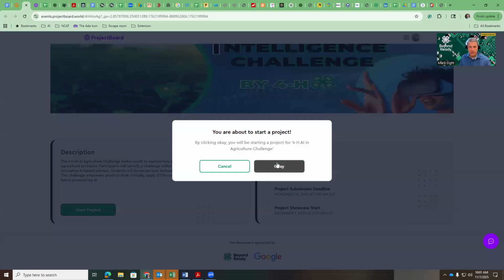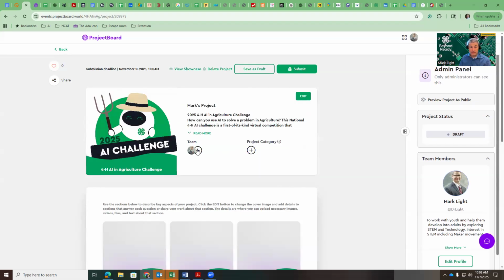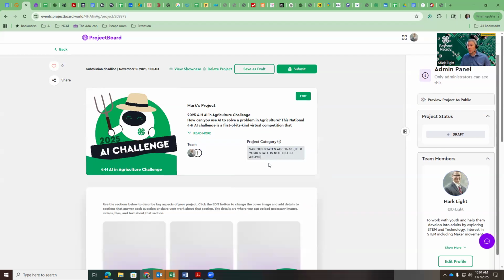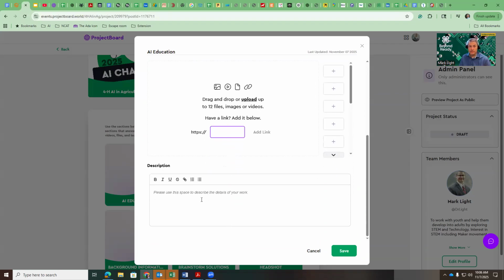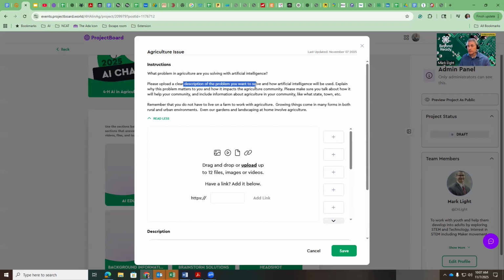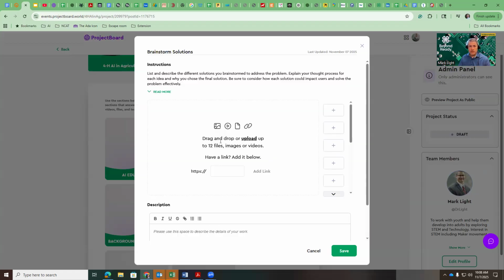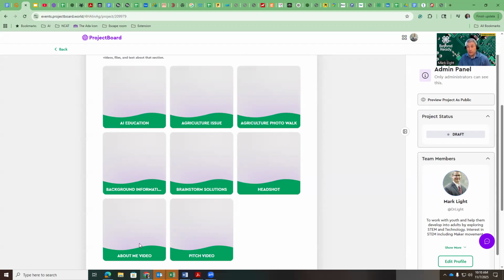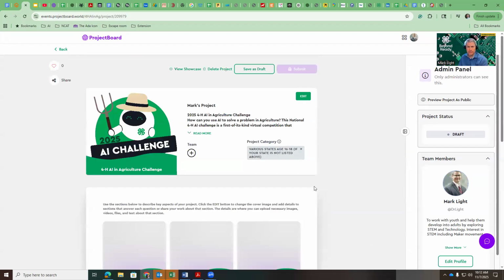4-H AI Challenge video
This video walks you through the 4-H AI Challenge platform on Project board and what you need to do to have a completed project.